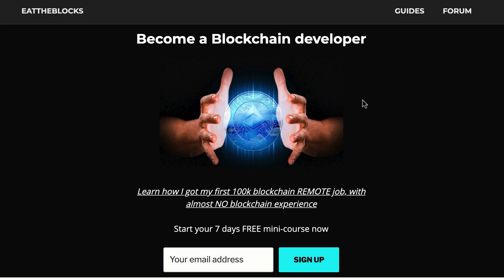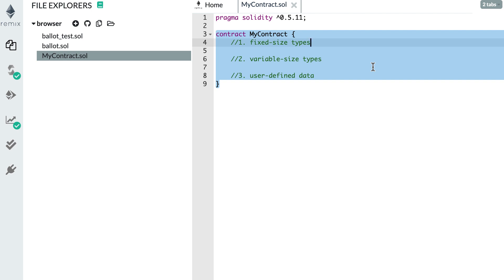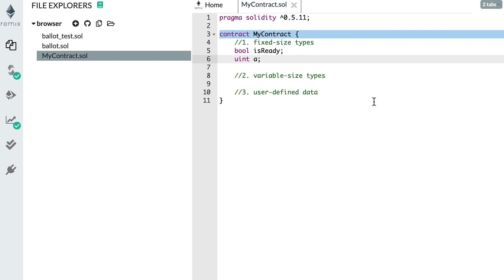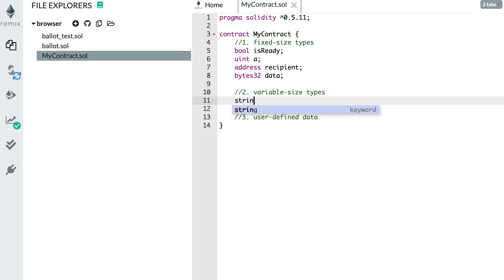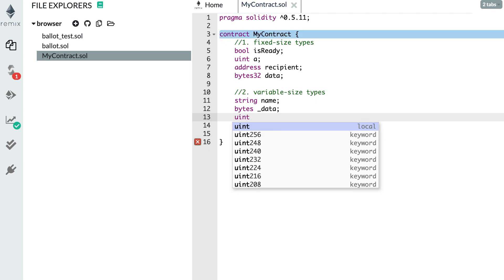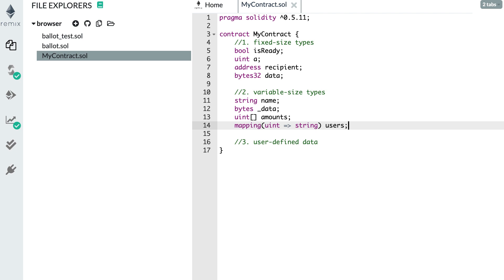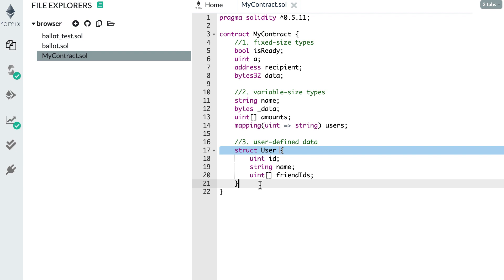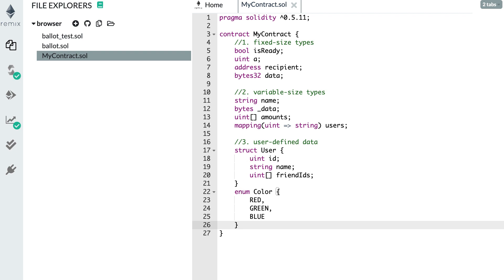Solidity Tutorial - Variable Types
In this video, I will give you an overview of all the variable types in Solidity and how to declare them:
- uint
- bytes32
- string
- bytes
- arrays
- mappings
- structs
- enums